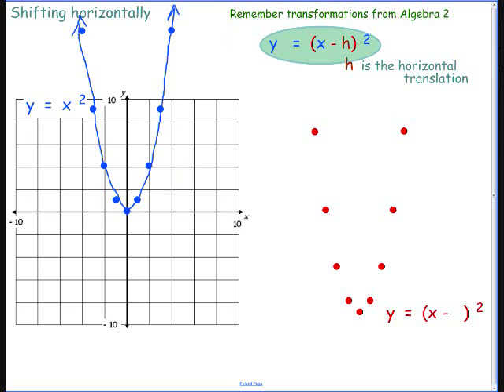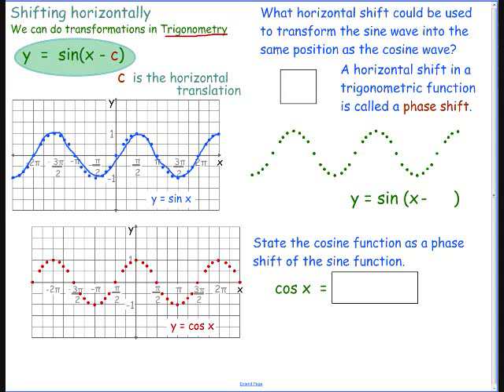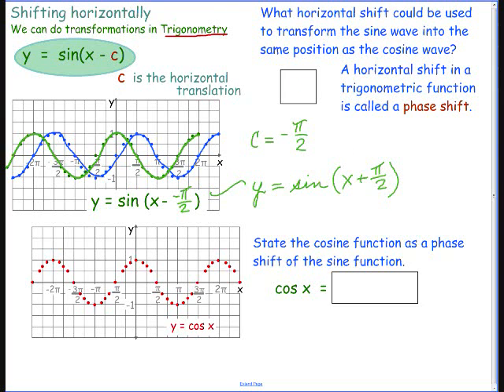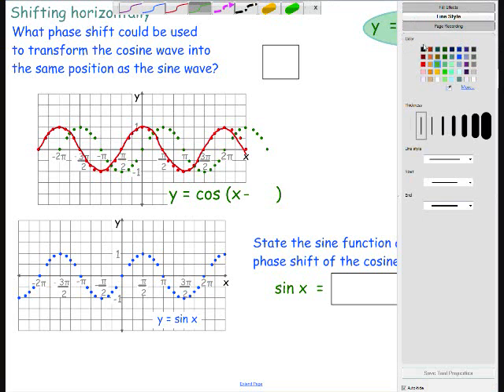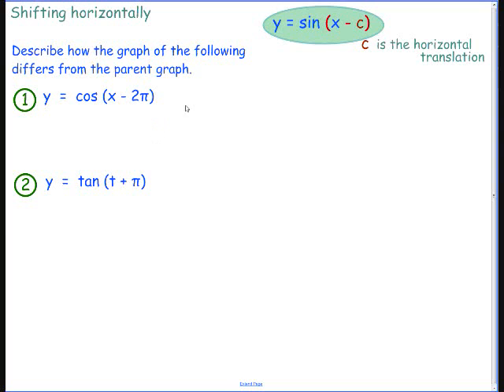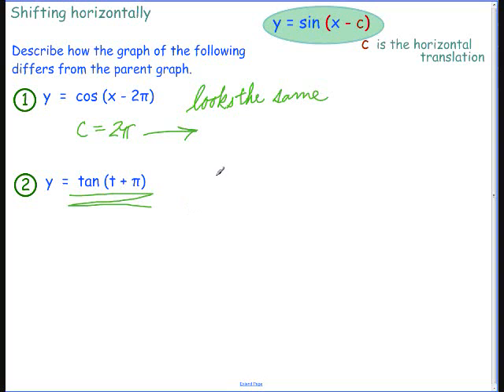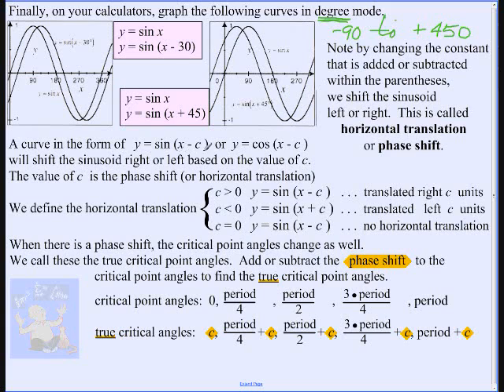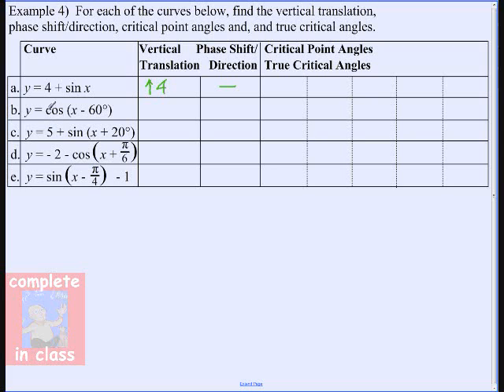04ba graphs equations 13 min intro 5 min ex